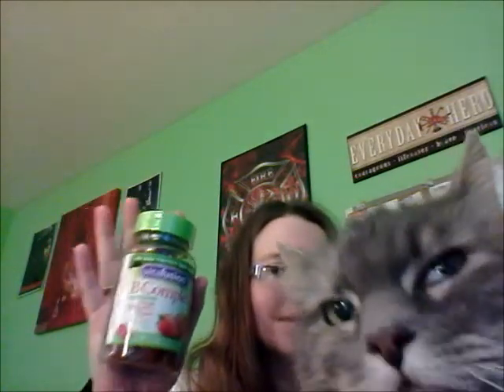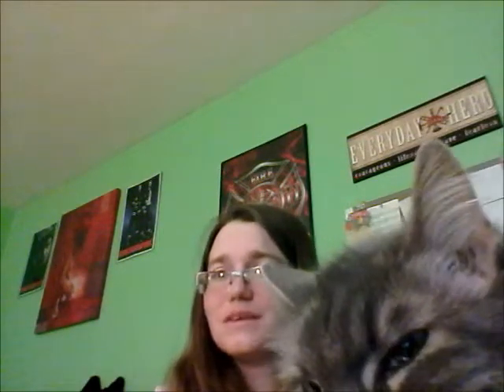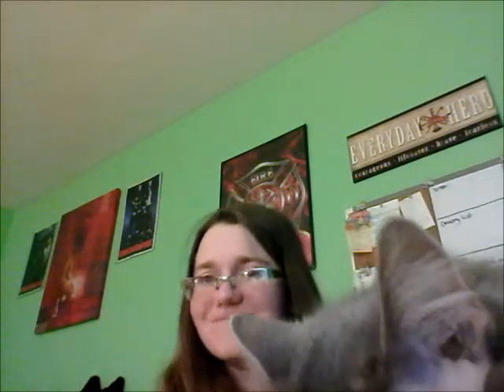Vitacost and Amazon Haul | Vitamin and Supplement Haul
Hey guys today I'm sharing with you what I recently got from vitacost and amazon.